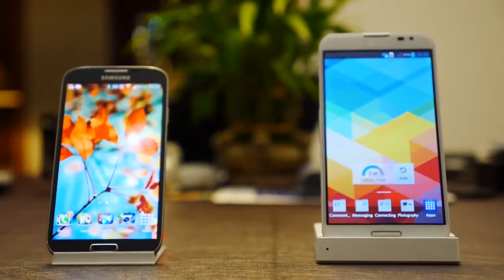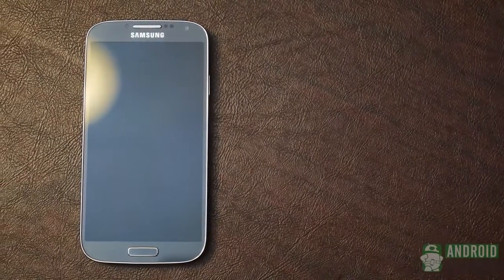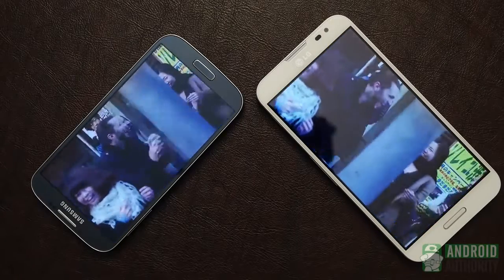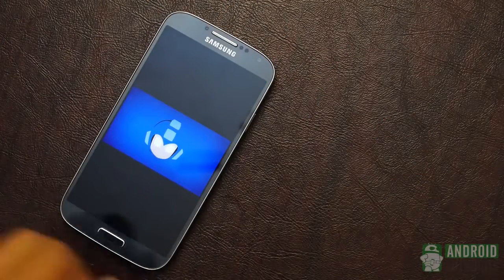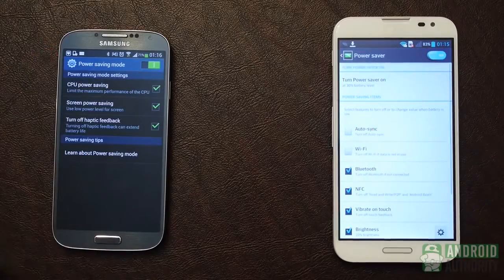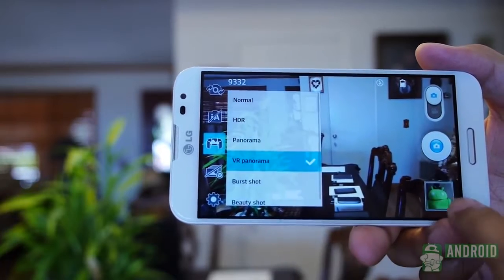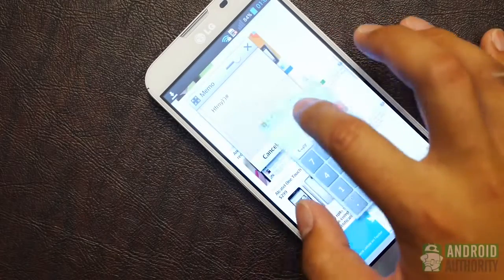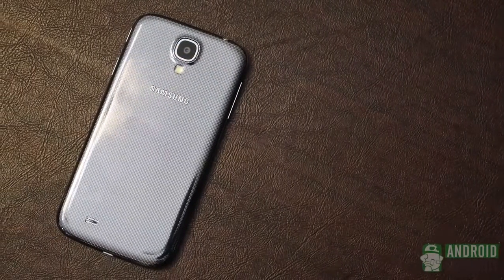Samsung Galaxy S4 vs LG Optimus G Pro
Two Korean manufacturers go head to head in this edition of VS. Josh looks at the Samsung Galaxy S4 and the LG Optimus G Pro.